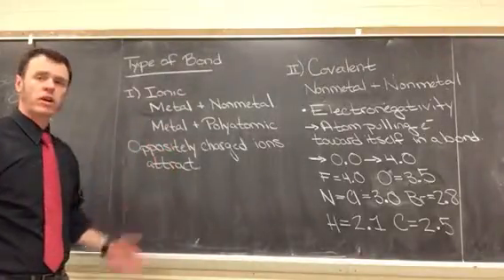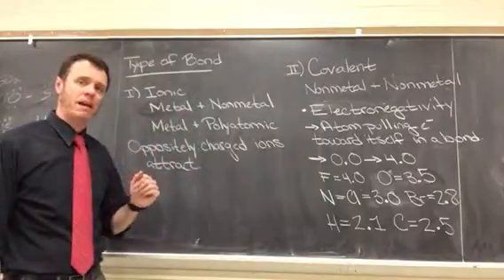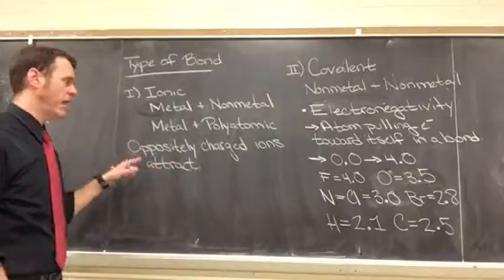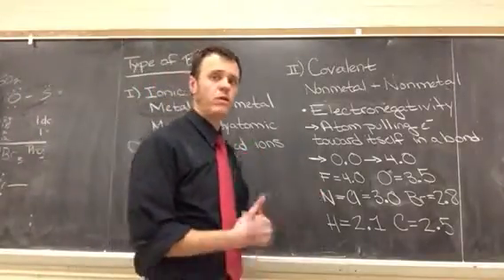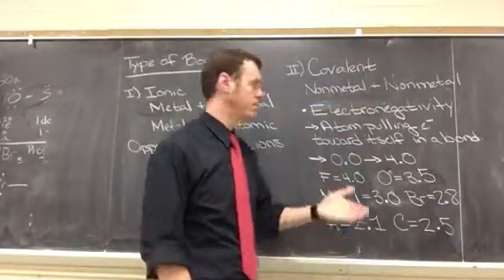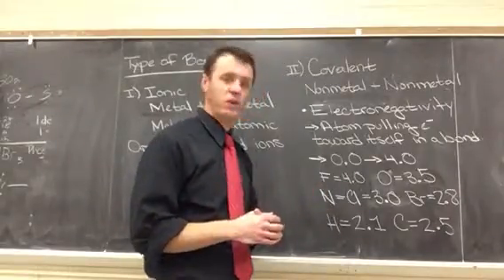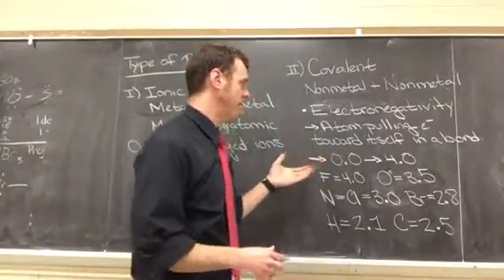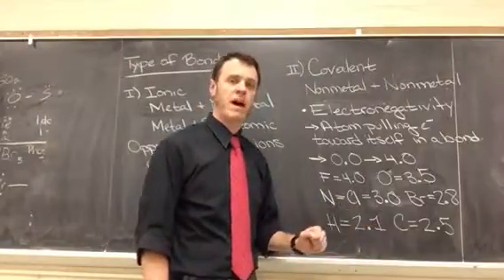Types of Bonds